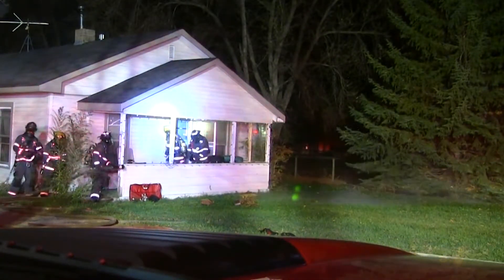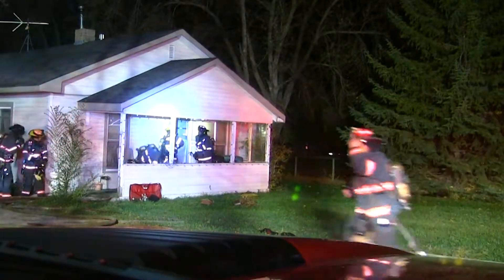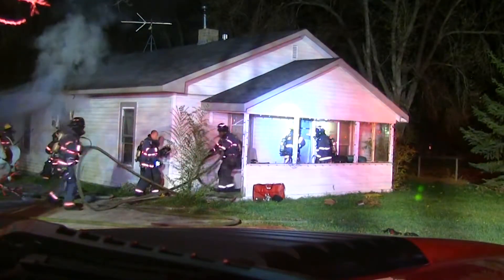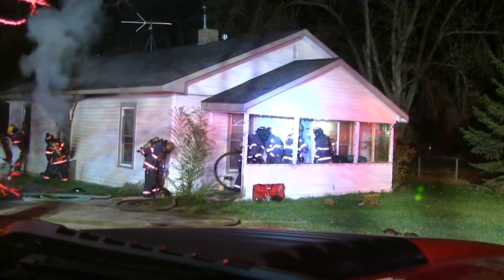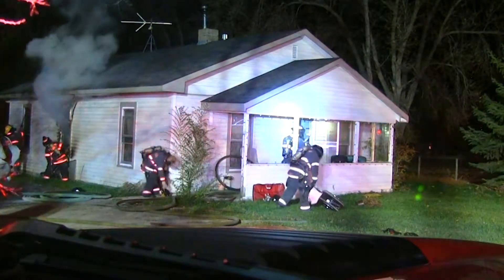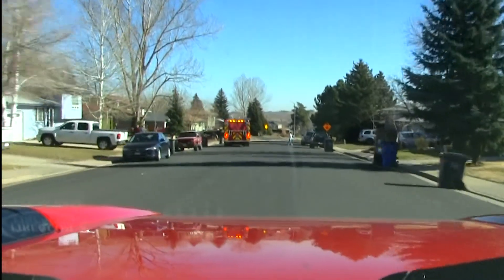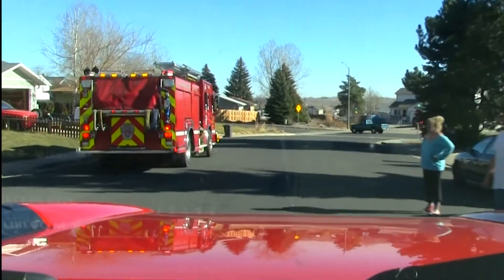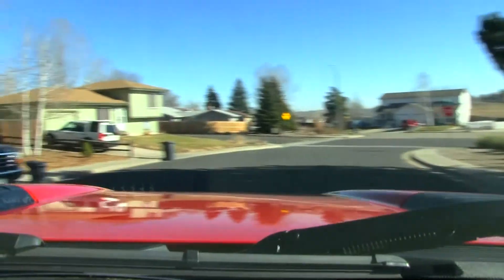Loveland Fire Dash Cam Footage - Smoke BlockAid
Here is dash cam footage from Loveland Fire Rescue Authority, showing deployment of the Super Vac Smoke BlockAid. LFRA has been using smoke curtains since 2015, and as a big proponent of the device, Battalion Chief Jason Starck welcomes questions. Note: Footage was edited for brevity.